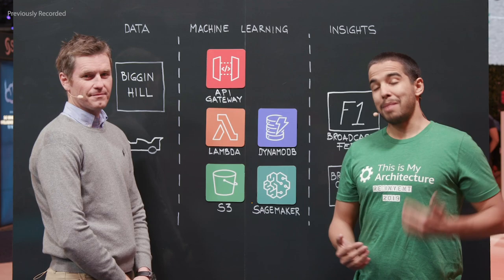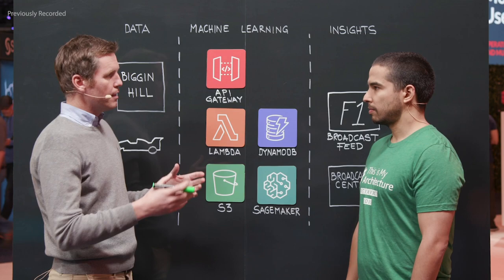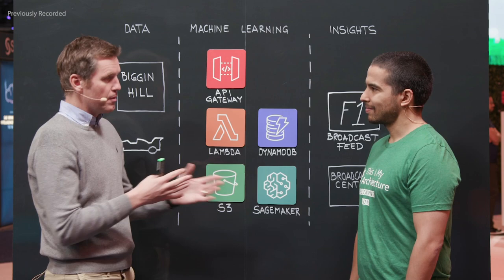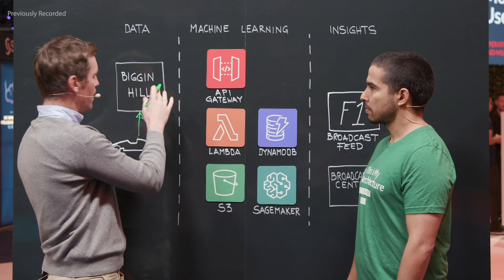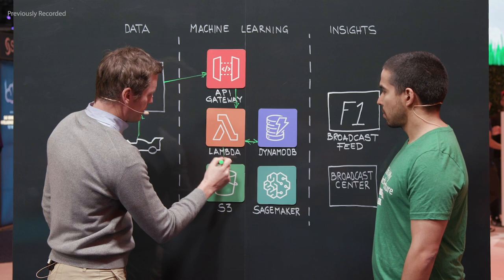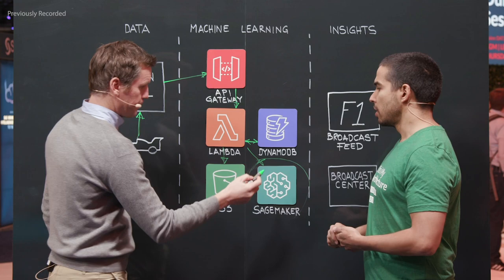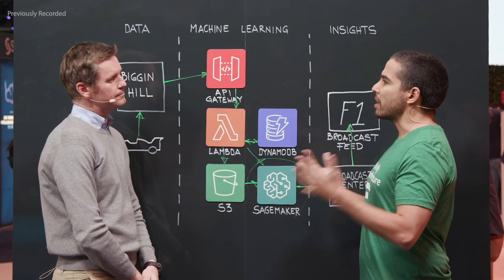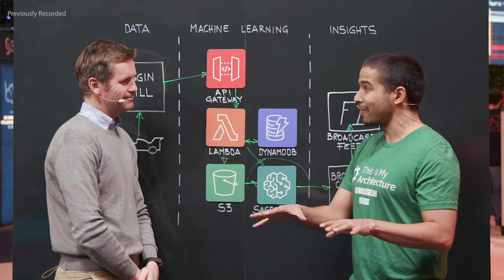Formula 1: Using Amazon SageMaker to Deliver Real-Time Insights to Fans (LIVE)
In this special live segment of TMA, you’ll see what’s under the hood of Formula 1's F1 Insights. Hear about the machine learning algorithms they train on Amazon SageMaker and how they make inferences during races to deliver insights to fans.